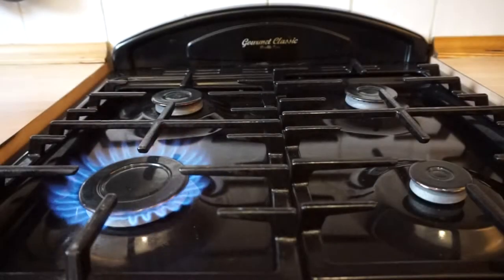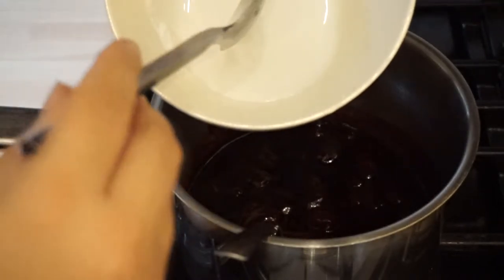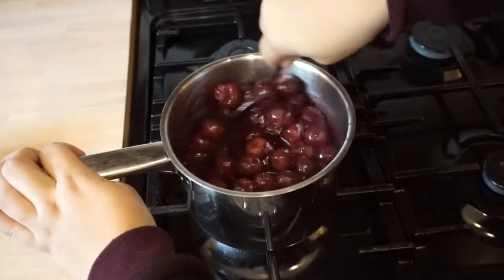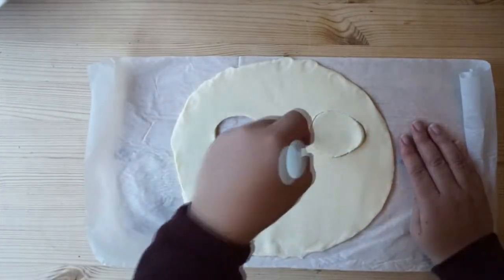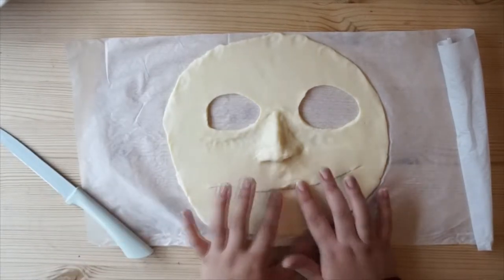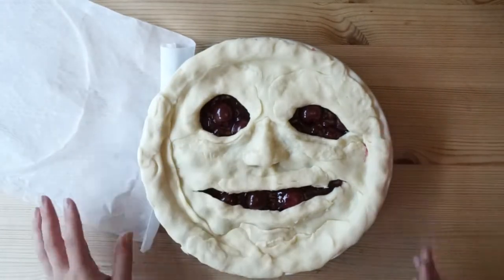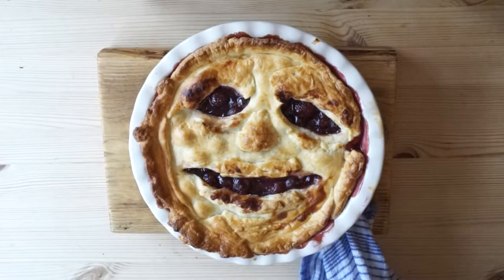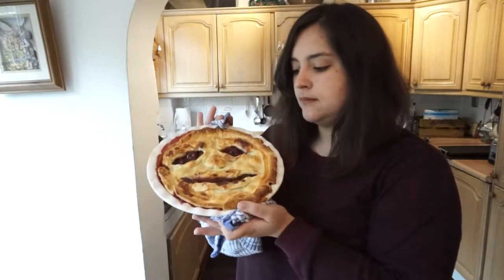Spooky Month! Human Skin Pie?!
A horrifying cooking video, perfect for halloween! A spooky human skin cherry pie!

Amazon Wishlist